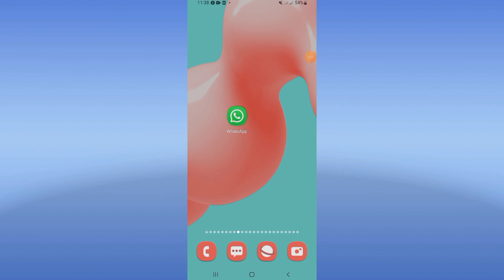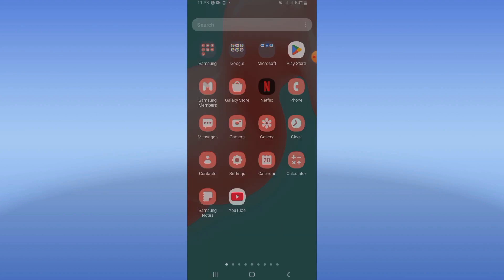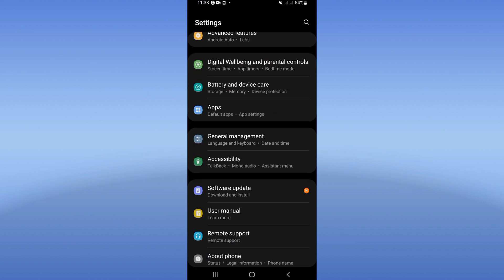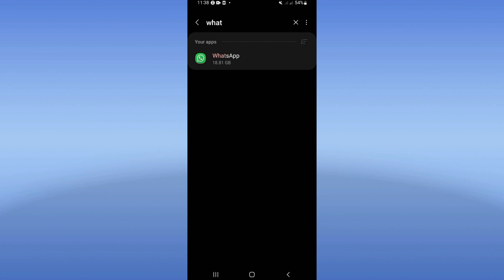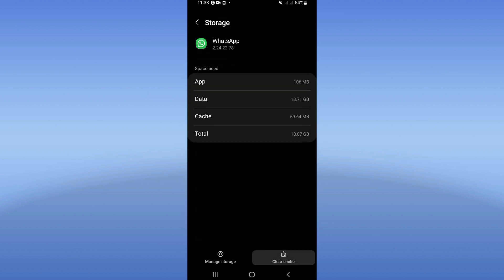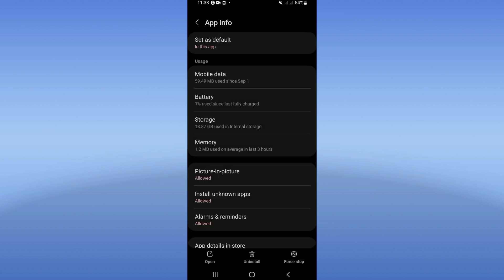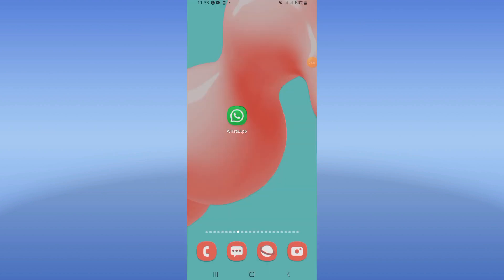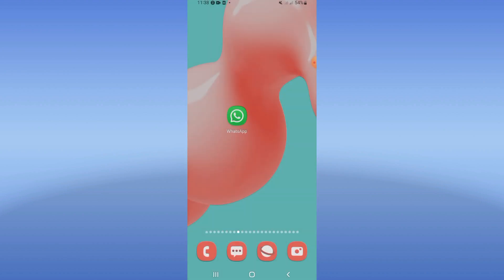How To Fix Not Loading On Whatsapp App 2024